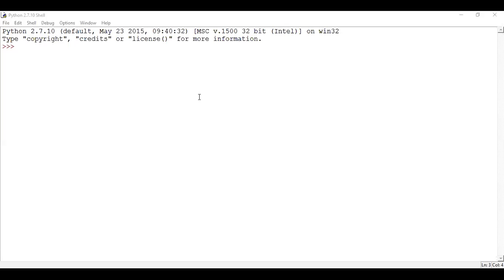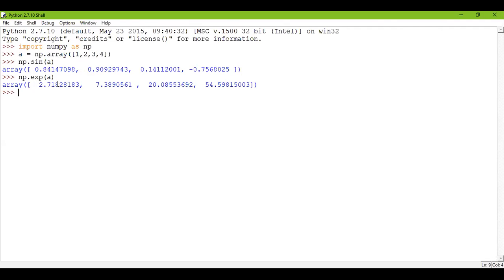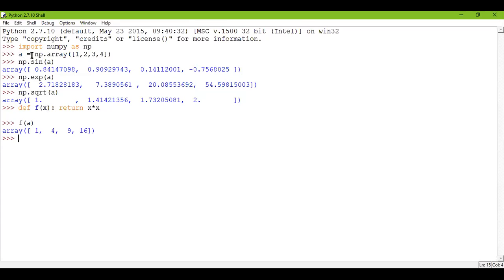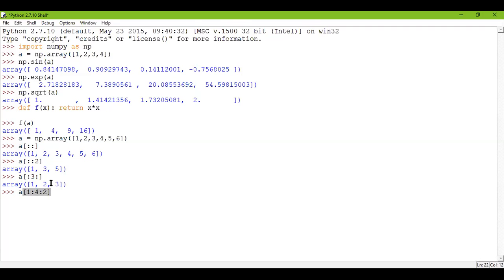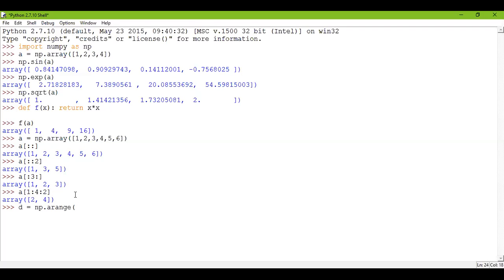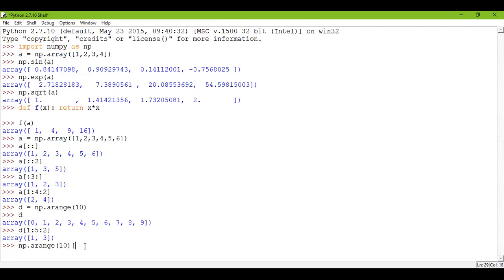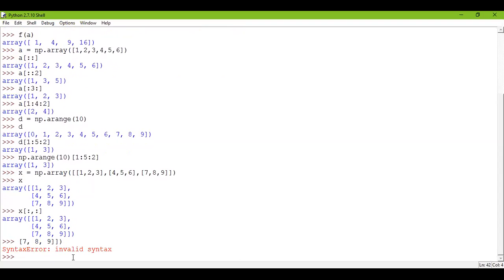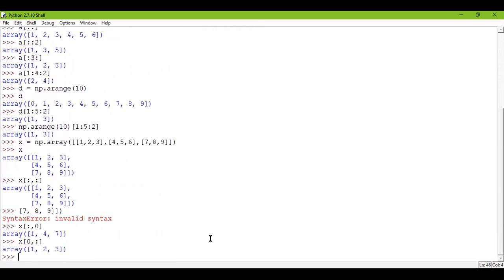Numpy | part 6 | Mathematical functions of arrays (sin, exp, user def func)& Slicing in Numpy Array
In this video I have provided the concepts on Basics of Numpy in Python, how to evaluate Mathematical functions  of arrays. Explained sin and exponential functions of arrays . Also discussed Evaluation of User Defined Functions and Slicing of Arrays and Matrices in details.
Slicing of entire list, alternate values , row column slicing.

For Basics of Numpy in Python Programming Language, I am using IDLE (Python 2.7.10 Shell)

In this video, I have discussed  each and every topic mentioned above as Per Calcutta University syllabus Practical Paper CC5 Semester -3. Please go through the entire video.